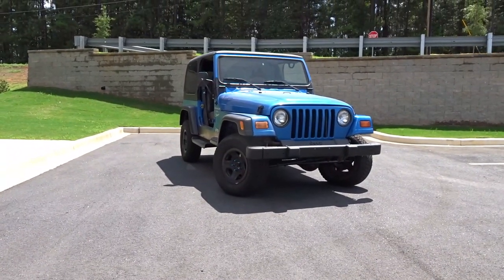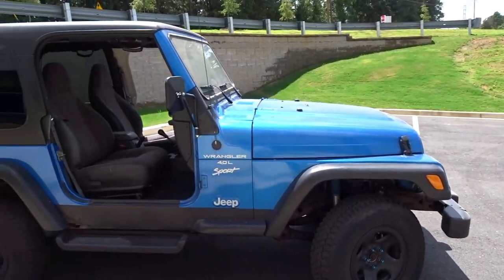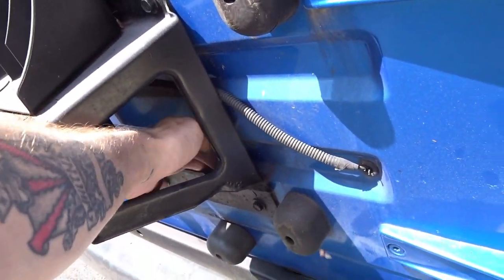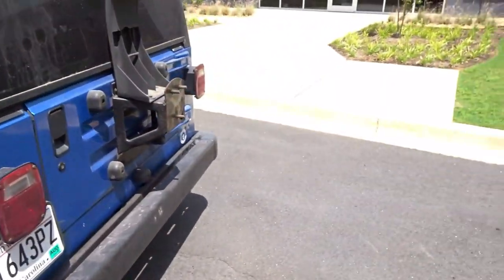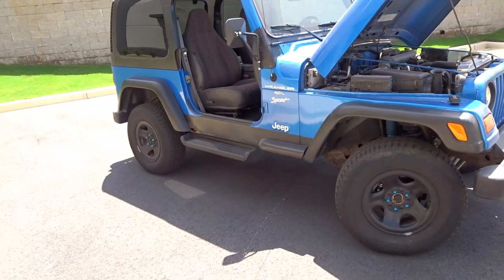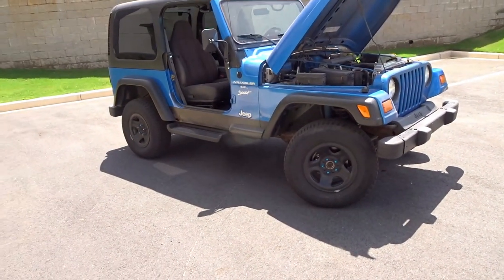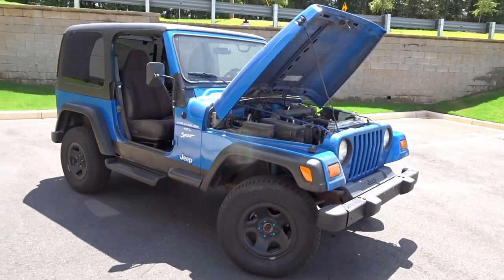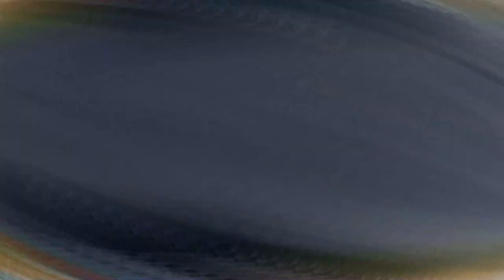I bought the WORST Jeep Wrangler in America!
I may have purchased the WORST Jeep Wrangler in the country, but that's not going to stop me!  Here are some of my biggest concerns!
Question for all the Wrangler experts.  Do wranglers sell better with Hard tops or Soft tops?  Sell my hard top or hold it for eventual resale?

Jeep Grab Handles